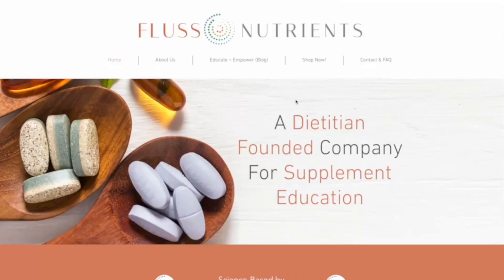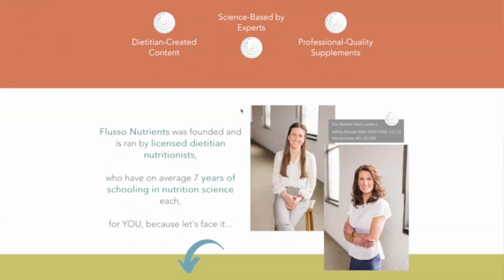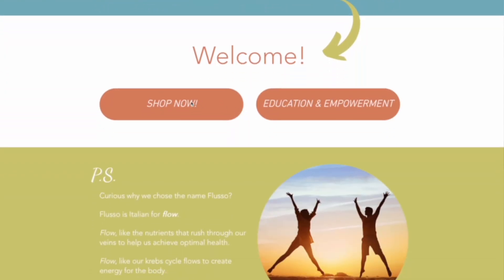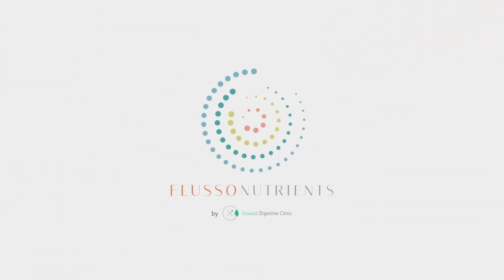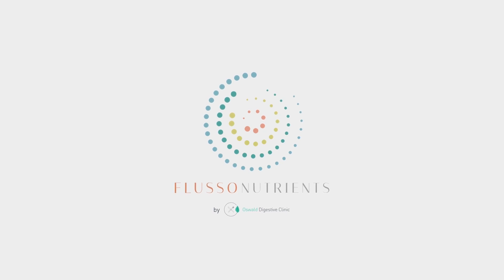Shilajit: How To Use And Its Benefits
Check out the high-quality supplements we discussed in this video - links below for your convenience!

1) Shilajit Tablets by Banyan Botanicals: create an account here, then search the name
2) Shilajit Fulvic Acid Complex by Jarrow Formulas: create an account here, then search the name

2) DOWNLOAD YOUR FREE GUIDE: 5 Ways To Improve Gut Health

Today we're going to talk about Shilajit, how to use it and what are the benefits. So we'll also talk about the different types of as well as how it can support our gut health and even women's health. And also should you be combining Shilajit with different or other adaptogens. And then of course, how can you best use it in your day-to-day practice.
But first, before we dig into our topic, my name is Marcie Vaske. I'm a licensed nutritionist with Flusso Nutrients and at Flusso Nutrients. We work really hard to help educate you on different types of supplements that you can use to help support your overall wellbeing. And of course, I do want to say that if you have questions about certain supplements or wonder if there might be contraindications with any medications or other supplements you are taking, it is going to be best to speak with a supplement literate practitioner who can help guide you in the right direction. So without further ado, let's dig back into our topic, which is Sheila Jit and how to use it and what are its benefits.